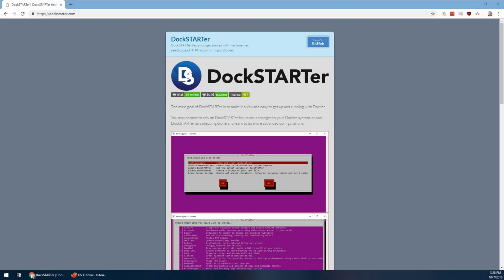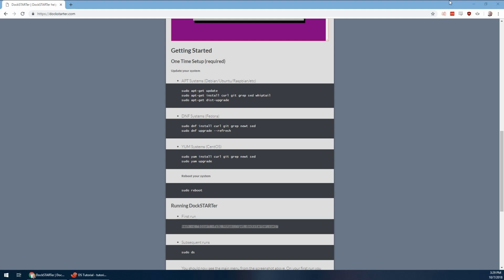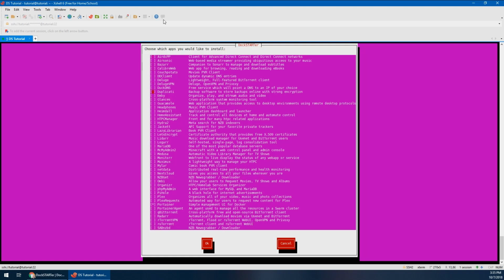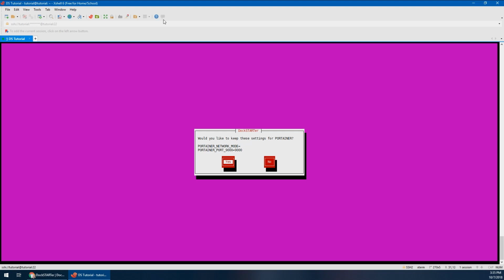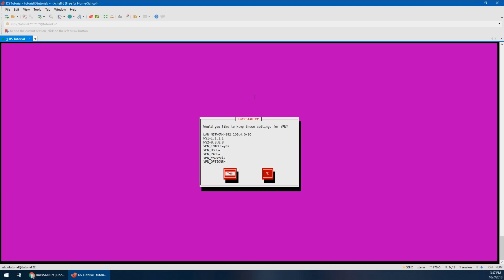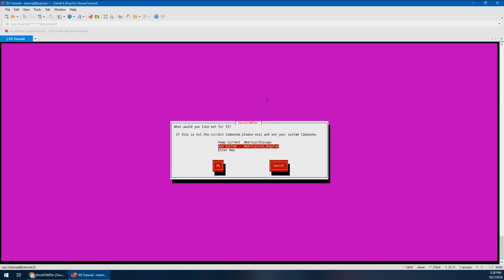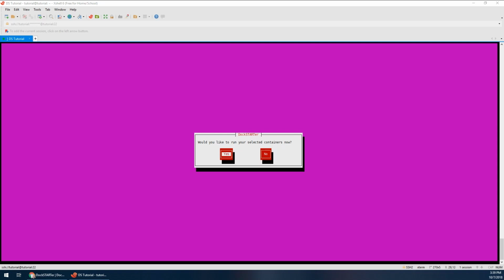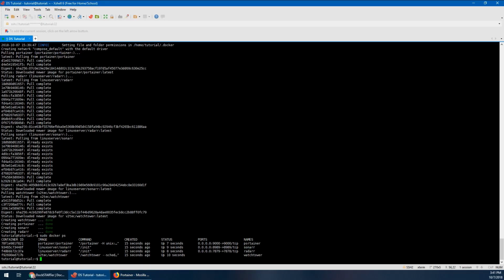Getting Started with DockSTARTer!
Note as of January 2025: I am not the developer of this project, I created this video when I was a staff member supporting the project.

Note as of August 27, 2023: I am no longer providing support or involved with documentation on this project much at all.

Note as of October 28, 2018: This video includes going over 'installing dependencies', which is no longer needed, so you can simply skip that portion of the video. Please refer to the README for the most up to date information

This video goes over the installation of DockSTARTer, an awesome application that allows you to get started with Docker easily. This will go over some of the Full Setup steps.